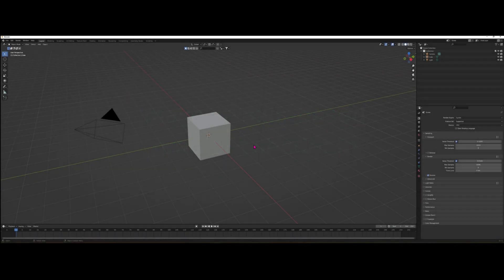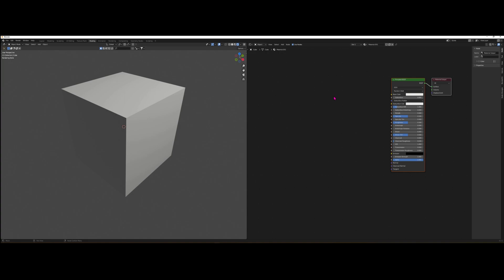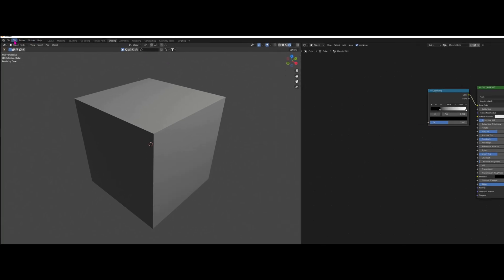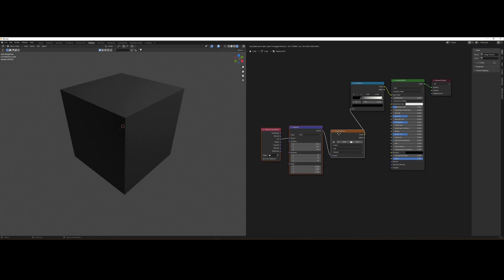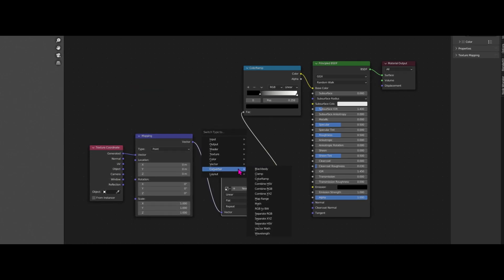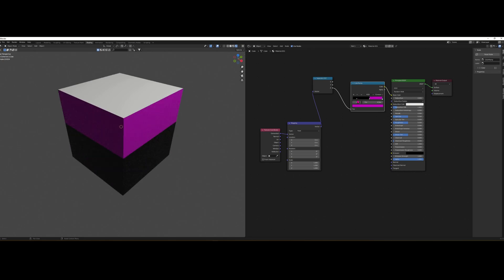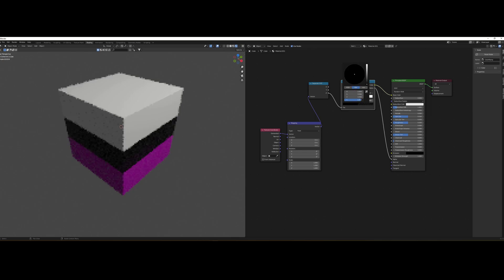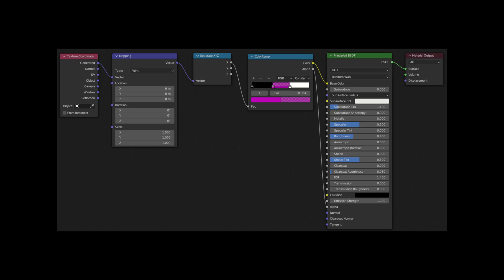Blender Tutorial - Axis-Based Gradient Shader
Quick walkthrough to make a gradient shader that can be oriented based on the x, y or z axis.